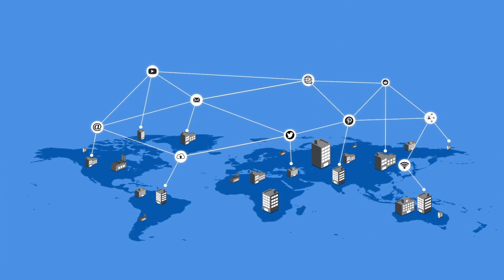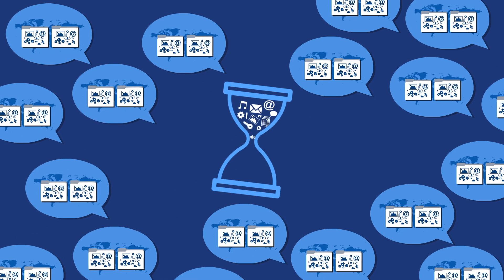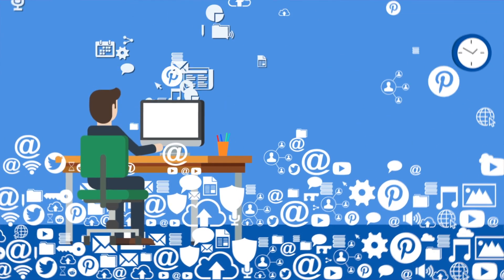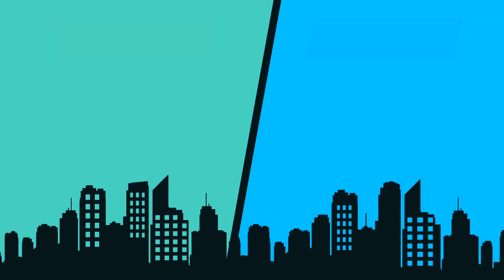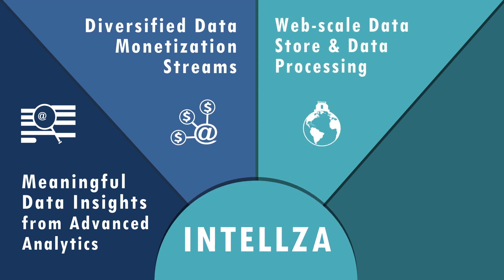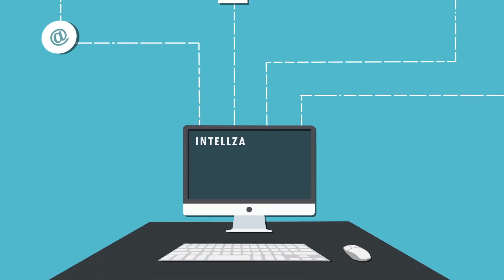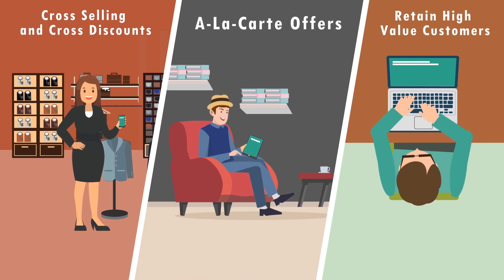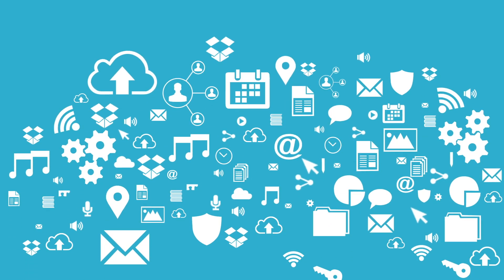Animated Explainer Video- Sterlite Technologies -Intellza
Frames in Action is a Video Production Company based in Mumbai, India.

12+ Years Experience | Fast Turnaround | Affordable Budgets | High Impact Videos

With a  fast-moving & dedicated team, we ensure your Audio-Visual Content is delivered on time and as promised. Always!

Be it an Explainer Video, a Commercial Advertisement or a Corporate Film / Corporate Videos, Brand Videos, Product Videos, Promotional Videos, we understand what you want and deliver in time and at the right cost.